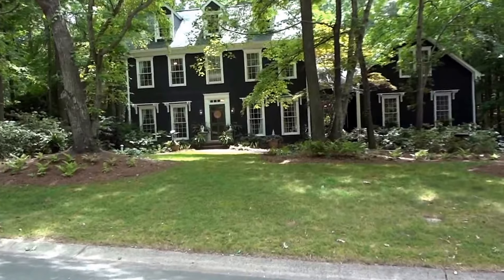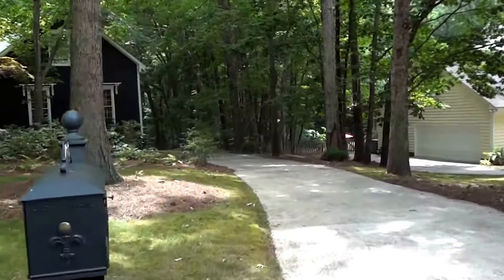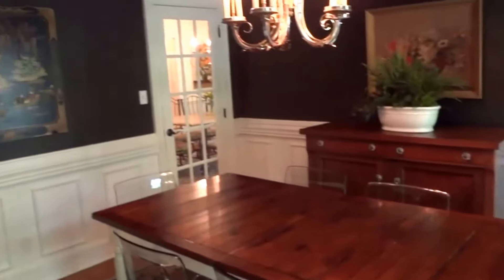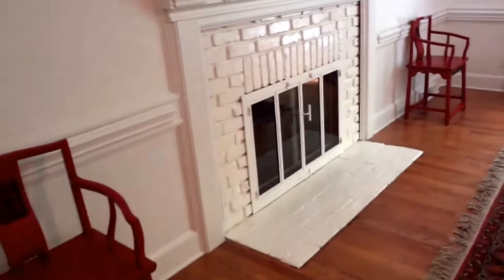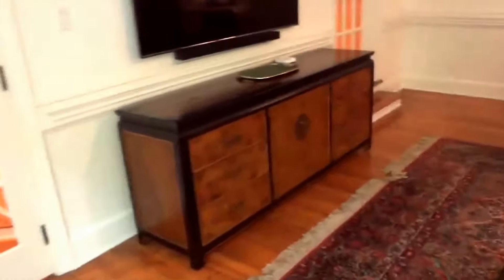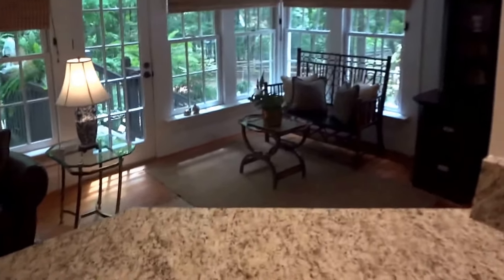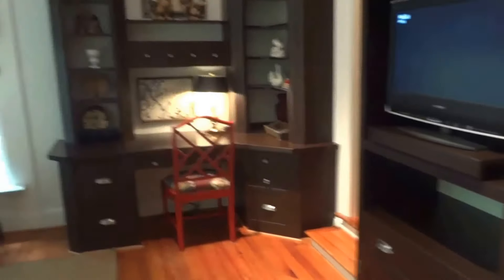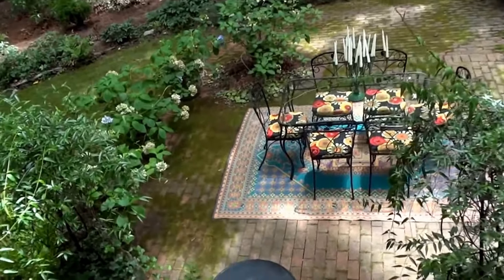400 Abbotsford Ct, Charlotte, NC 28270 (VIDEO)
400 Abbotsford Ct, Charlotte, NC 28270 walking tour video presented by Barry Reeves -- aka "The Real Estate Geek"